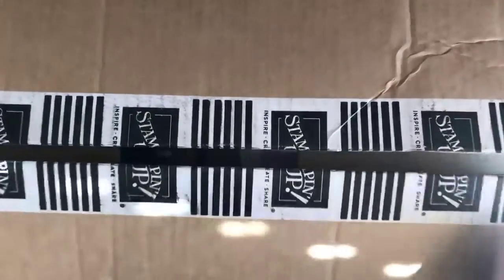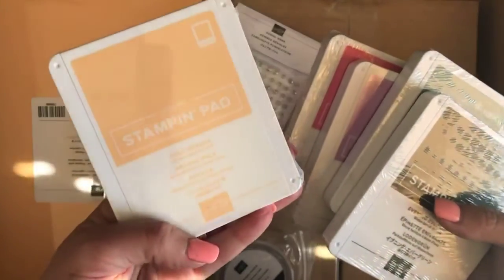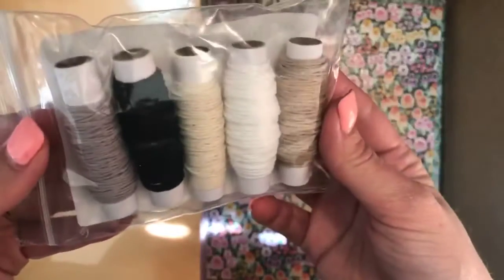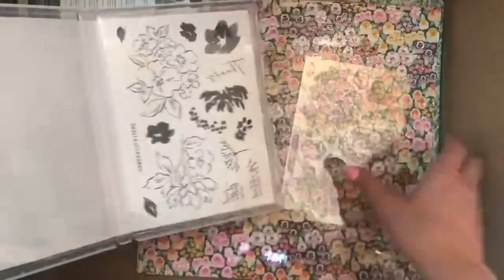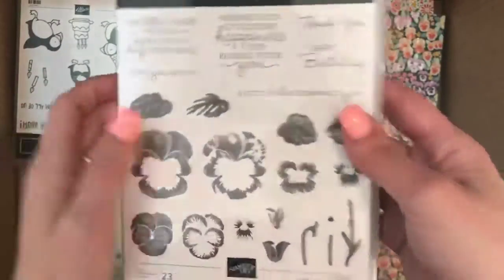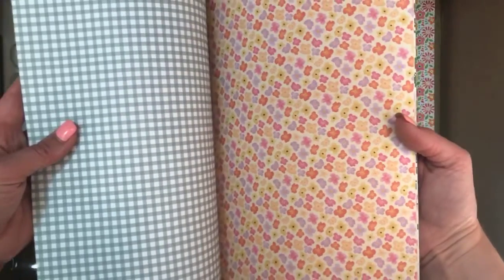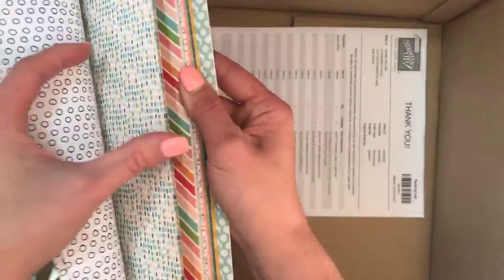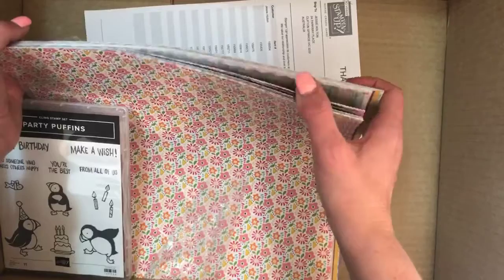Unboxing my order from the new 2021-2022 Annual Catalog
Unboxing my order from the new 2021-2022 Annual Catalog - part 1 of my pre order!

* Newsletter * Shop online * Classes & Stamp Camps * Join My Team *
- My team & customers are my VIP’s & get spoiled every month!
- Get the best deal & save a minimum 20% when you join my team
- Demo’s: Up your business skills with my Demonstrator Training Program